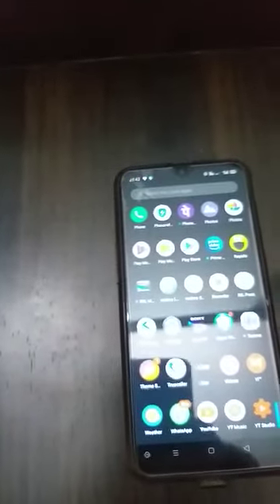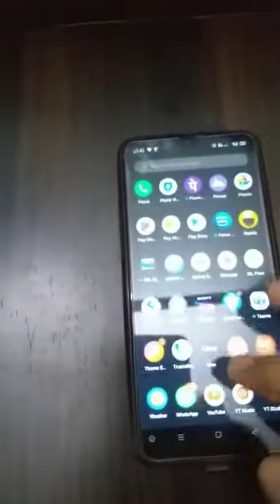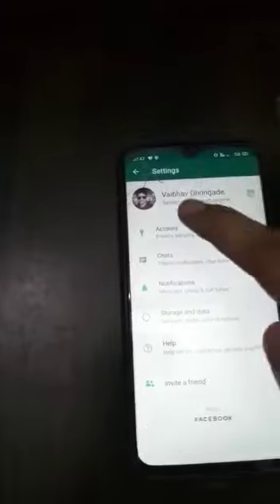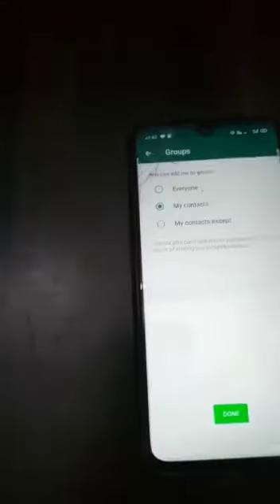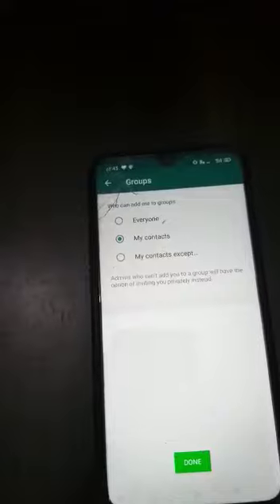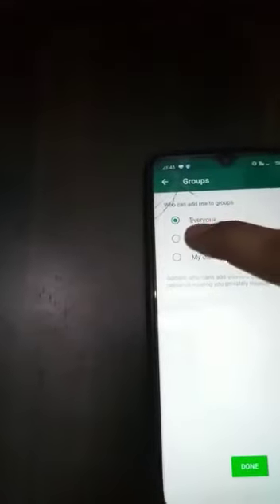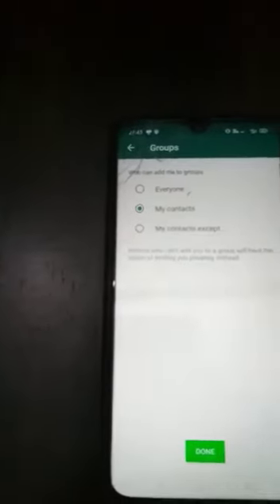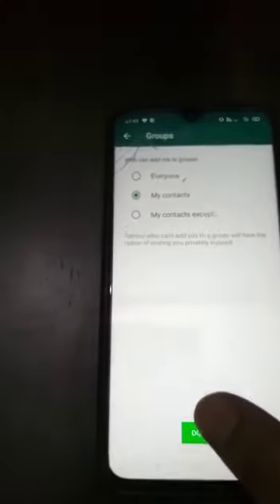What's apps tricks Part-2 @techy vaibhav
What's apps tricks  Part - 2